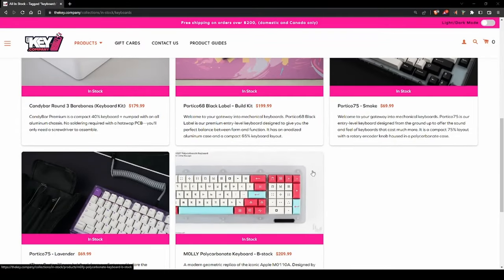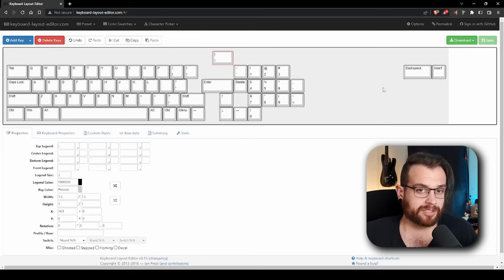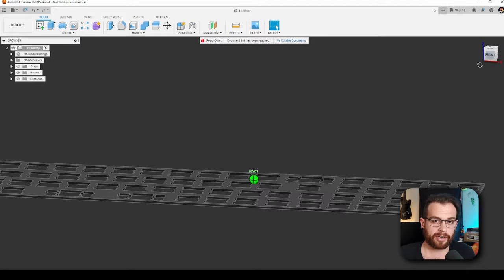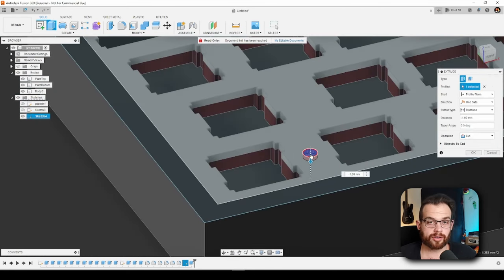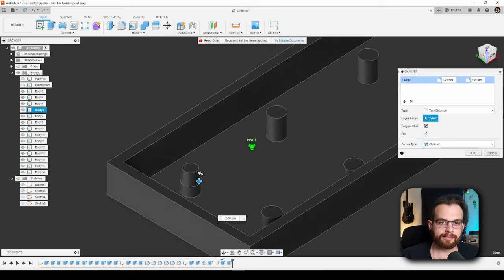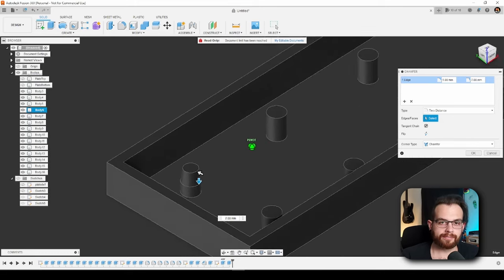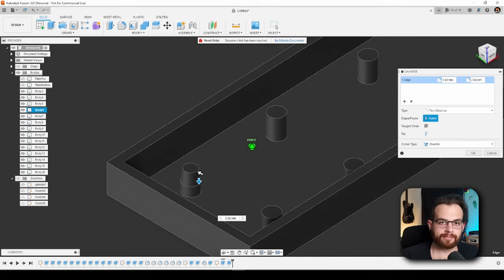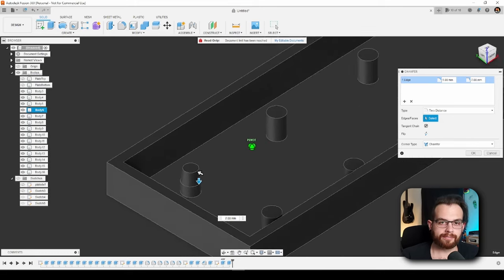How to Design a Custom Mechanical Keyboard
for your next 3D printing project.

In this video I will show you my process for designing a handwired keyboard with a custom layout and how you can build your own DIY handwired mechanical keyboard. With a 3D printed mechanical keyboard plate, you can create a keyboard that is one of a kind. I will be showcasing every stage of the design process including 3D modeling and programing firmware. The keyboard uses a teensy 2.0 to run QMK Firmware. This build could also be completed with a Teensy 2.0++ This video will discuss the following topics:
How to design a custom keyboard layout
How to build a 3D printed keyboard
How to build a handwired keyboard
Easy way to write QMK Firmware
How to flash a teensy microcontroller

// You can build the keyboard in this video

Mechanical Switches
1N4148 Diodes
24 AWG Wire
Teensy 2.0
USB-C Breakout Board
M2.5 Bolts

Soldering Iron
Fume Extractor
Tool Kit